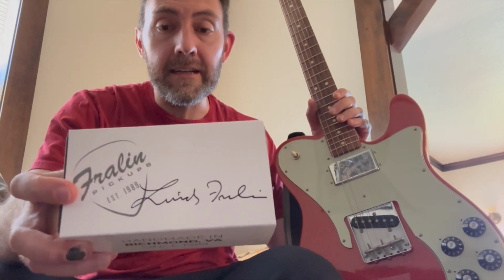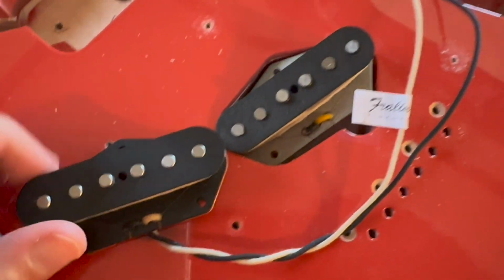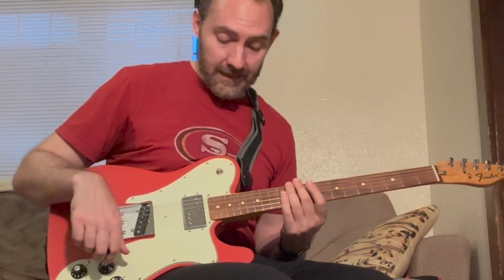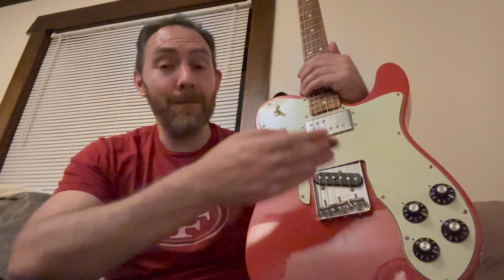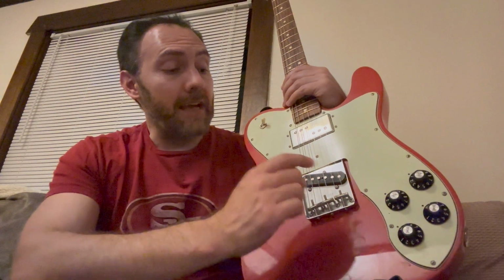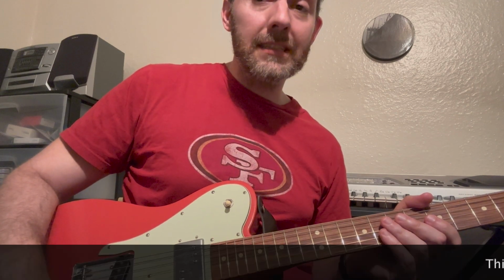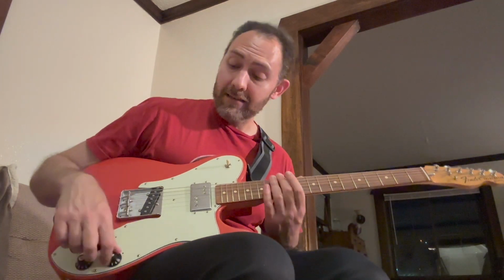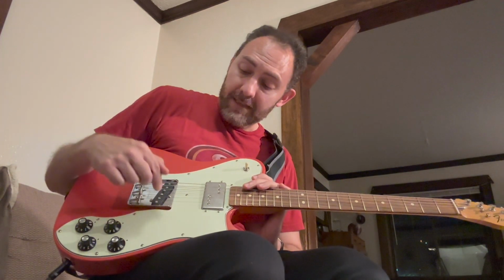My Great Experience Purchasing and Installing a Lindy Fralin High Output Telecaster Bridge Pickup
I truly could not have been more impressed with the purchasing process, customer service, and the end result of updating my Fender Vintera 70s Telecaster Custom electric guitar with this fantastic @FralinPickupsOfficial pickup.  This guitar pickup was privately purchased and was not provided by any manufacturer or retailer. I have included time stamps for the video below:

Introduction- 00:11
Installing the Pickup- 4:40
Testing It- 7:20
Blind A/B Test- 8:45
Revealing the Results of the Blind Test- 14:23
More Sound Samples of the Bridge Pickup- 17:35
Sound Samples of Bridge with the Wide Range Humbucker- 20:09
Final Thoughts- 22:28

You can find my original music on this YouTube channel and at the following links: